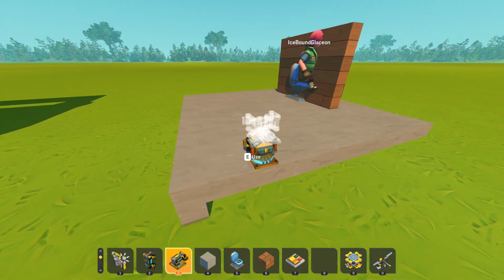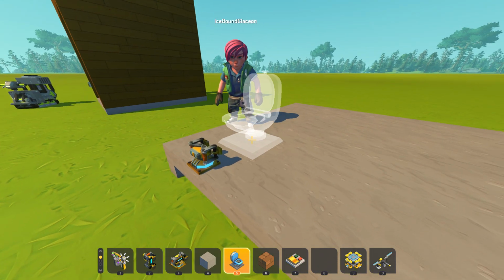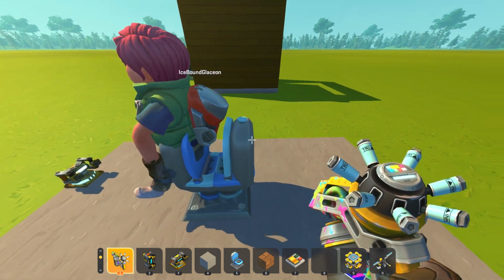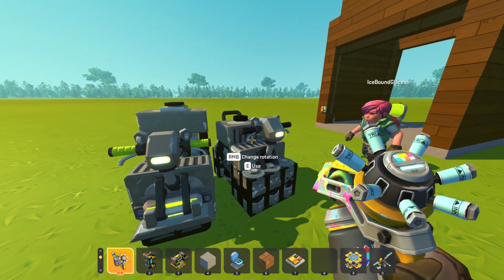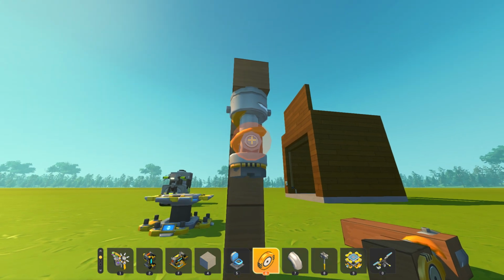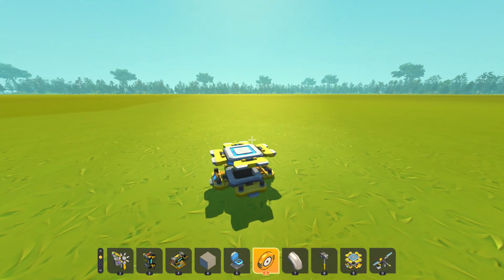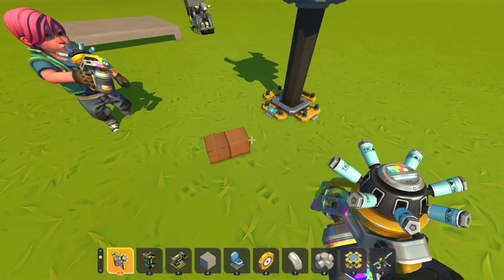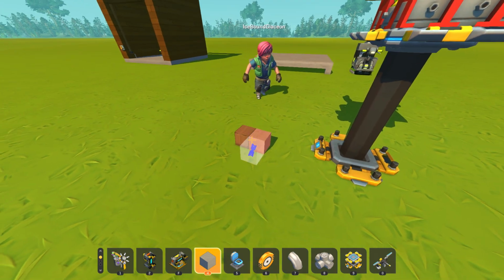The Secret Behind My High Speed Vanilla Flyer! (Scrap Mechanic Gameplay)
Back again with more Scrap Mechanic! Today we are looking at how to build your own super high speed vanilla flyer just like the one I always use! We've managed to figure out the crazy secret behind how this flyer works and in this video we'll show how to make your own!